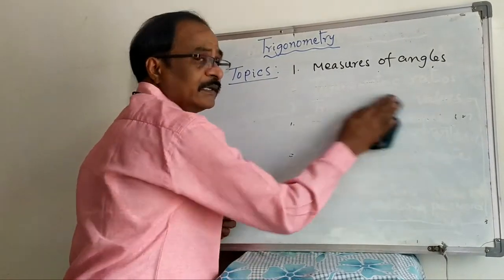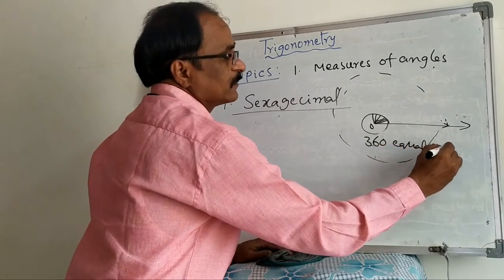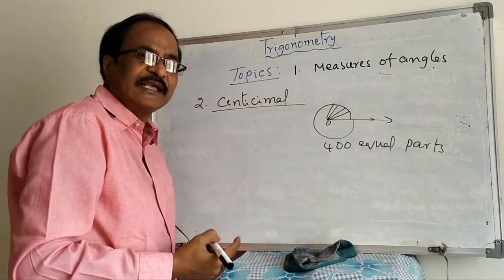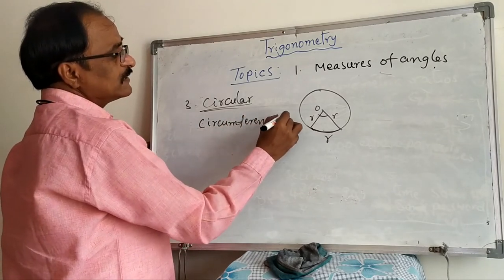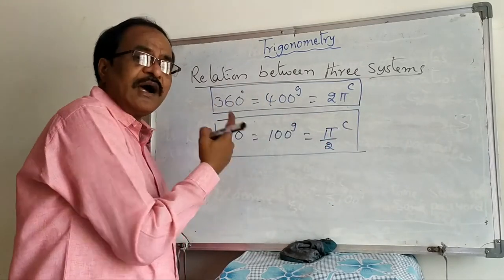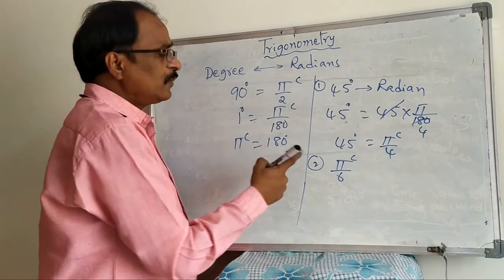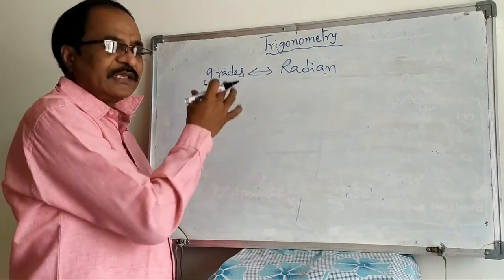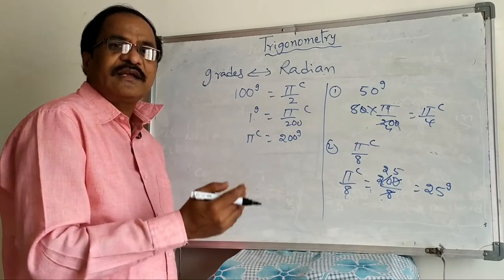Trigonometry class 10|| different measures of angles|| by RG sir. Part-1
This series of lectures is for the students who want to learn trigonometry from the basic. It covers basic trigonometry required for the school students preparing for entrance exams like IIT jee mains and advanced. So follow all the videos without fail.
        In this video different types of measures of angles are explained namely
1. Sexagesimal system
2. Centisemal system
3. Radian measure
This video also contains
---how to convert from one system to another system.